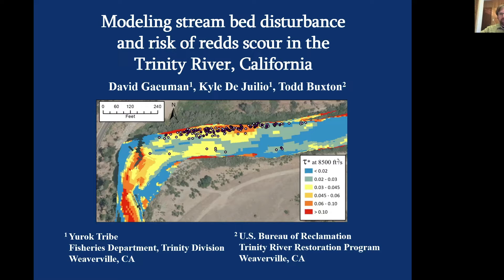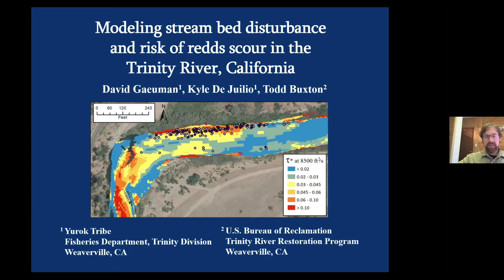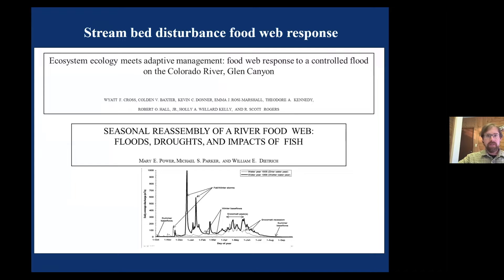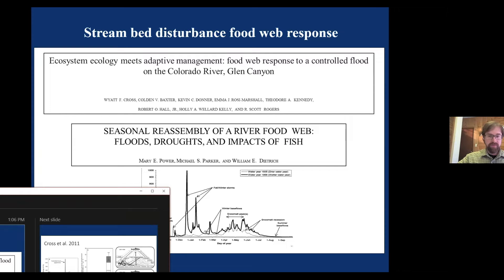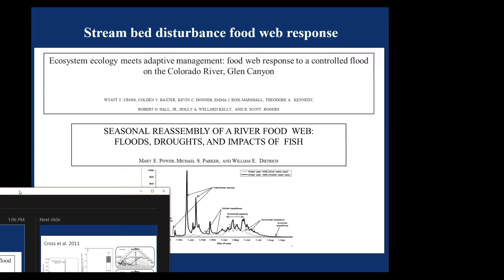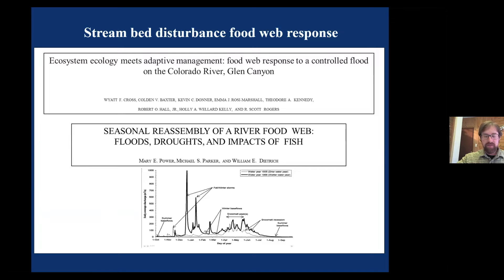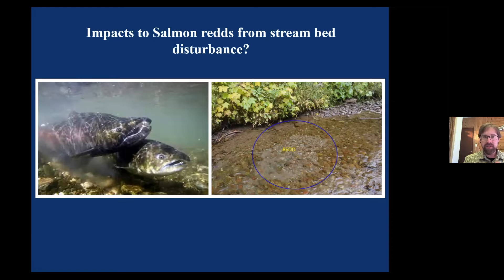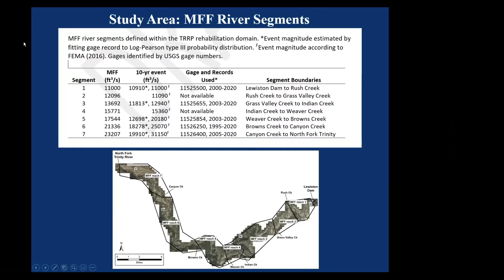Disturbance & Temperature Session - TRRP Brownbag Sessions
TRRP Brownbag Session - Disturbance and Temperature. Originally recorded on December 2, 2021